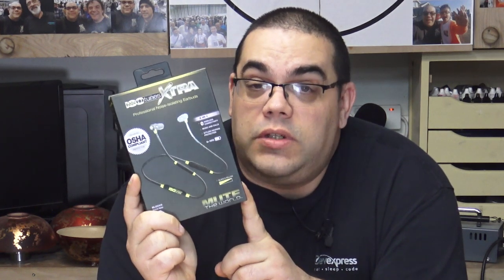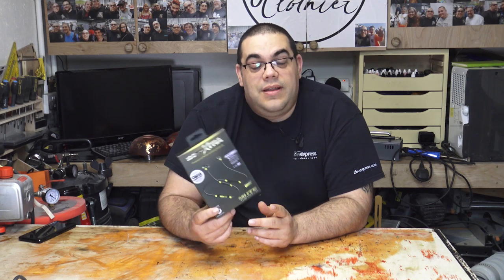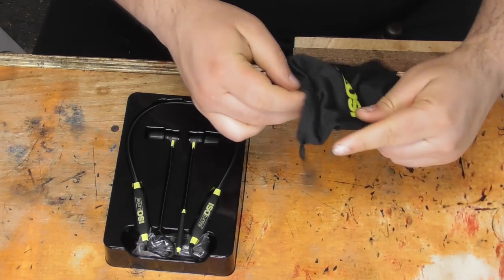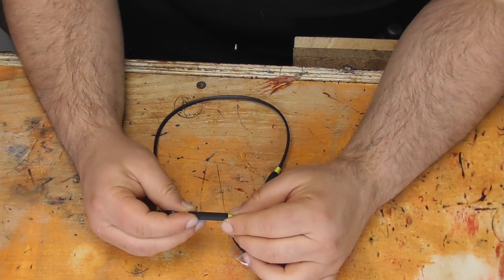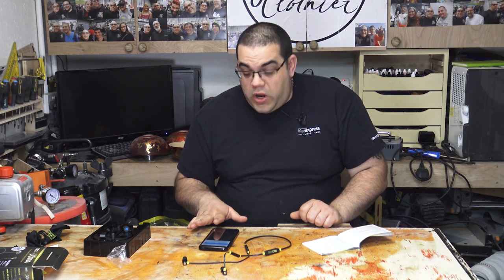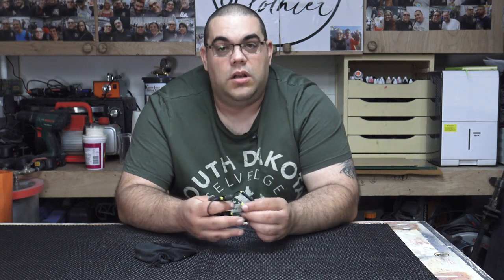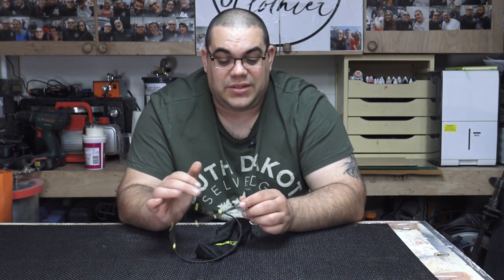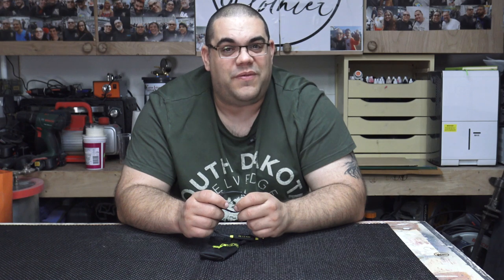IsoTunes Xtra Hearing Protection Unboxing and Review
In this unboxing and review video I will be looking at the IsoTunes Xtra headphones.